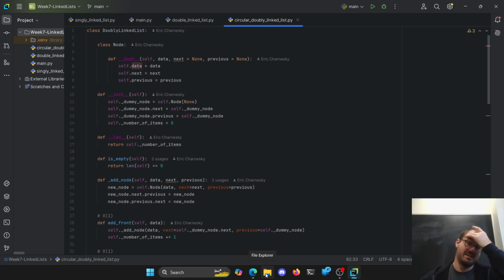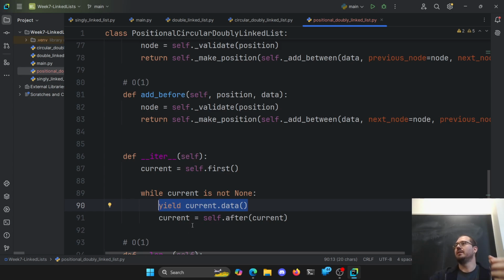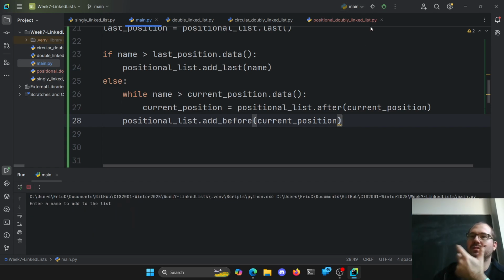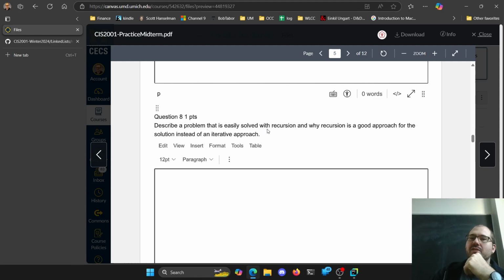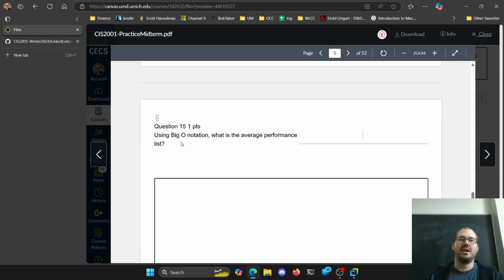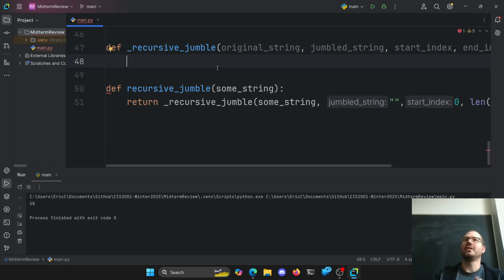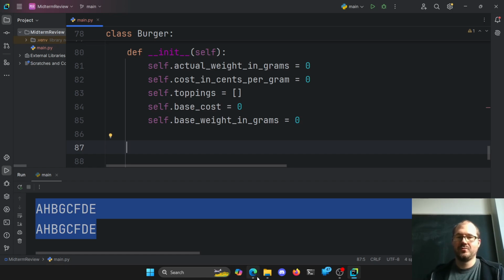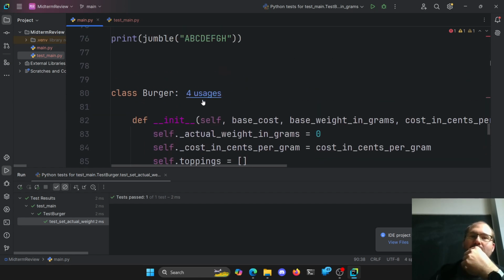CIS 2001 - CS 2 for Data Scientists ( Python ) - Winter 2025 - Positional Linked Lists & Midterm